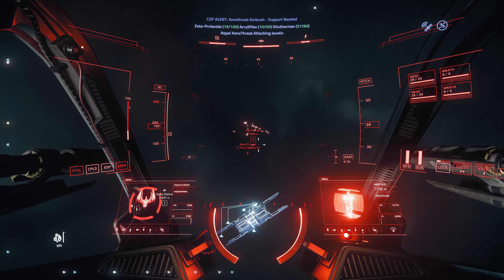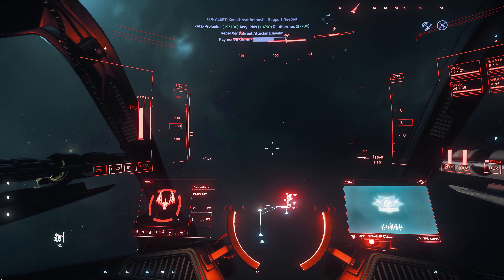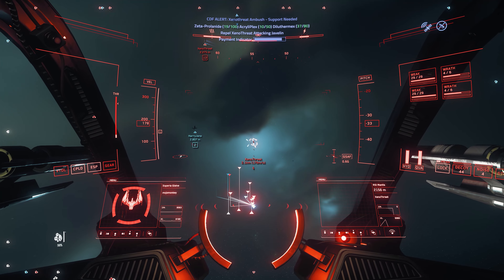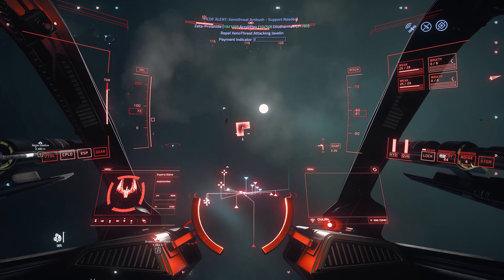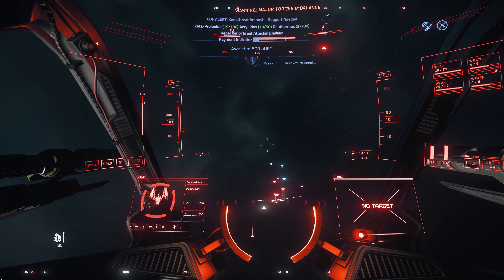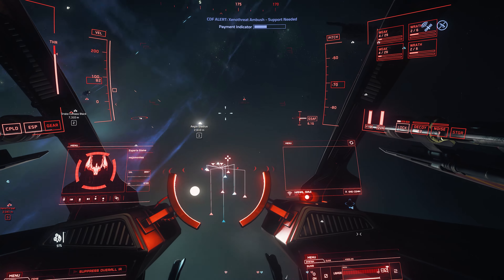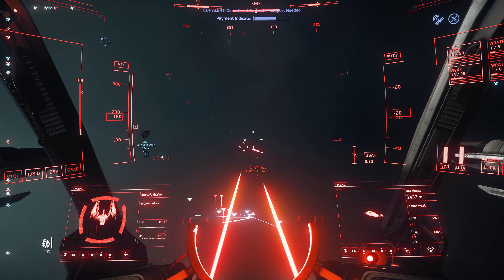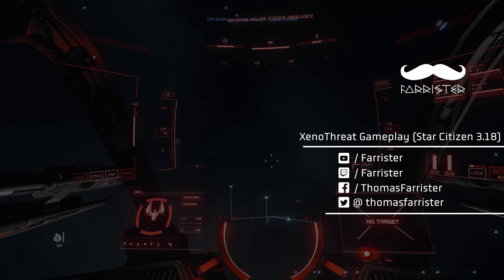Taunting XenoThreat with Alien Fighter | Star Citizen 3.18 4K Gameplay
By popular request, this video shows Star Citizen XenoThreat event gameplay, using the Esperia Glaive fighter. The video is set against some gameplay footage from Star Citizen patch 3.18.

Music is The Golden Present, by Jesse Gallagher